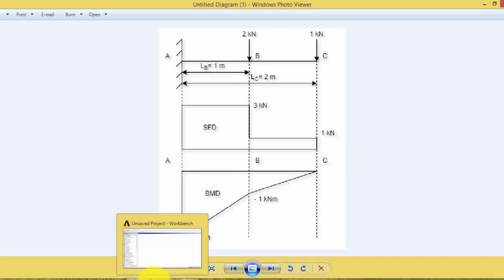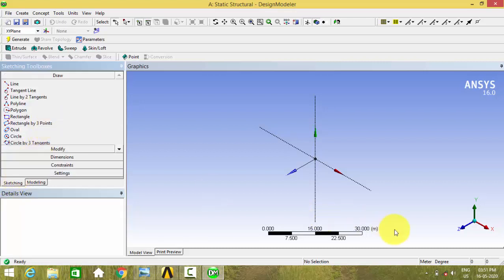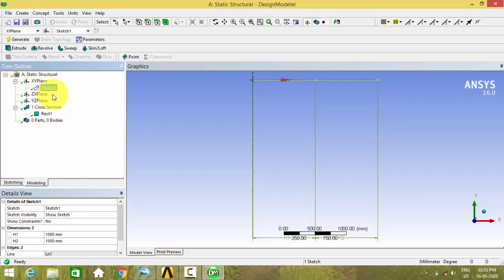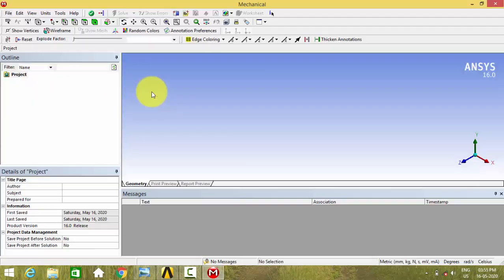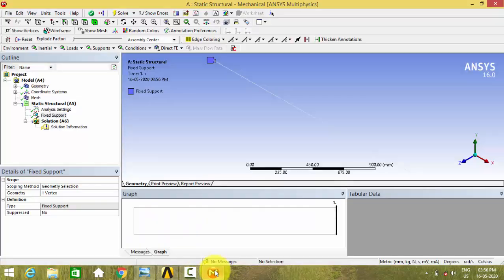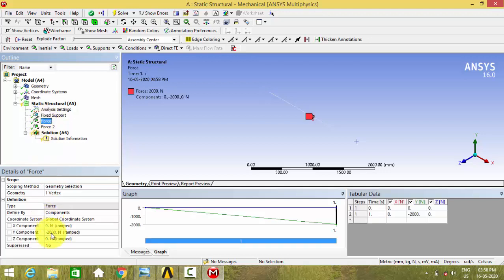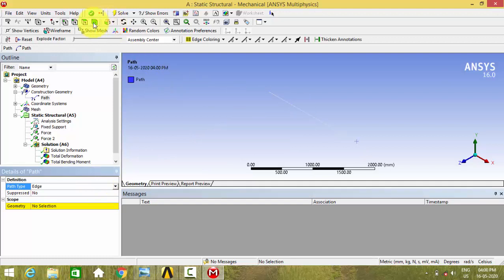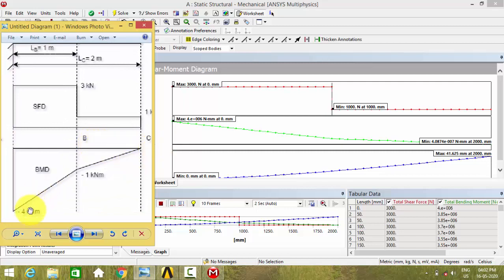Shear force diagram and Bending Moment diagram in Ansys Workbench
Theoretical solution vs Software solution
Plotting Shear force diagram and Bending Moment diagram in Ansys Workbench
Validation of results using the conventional method
One dimensional simulation of beam
cross-section of beam and moment of inertia